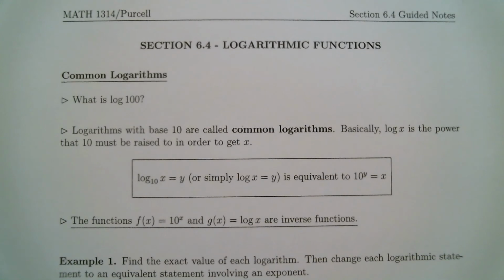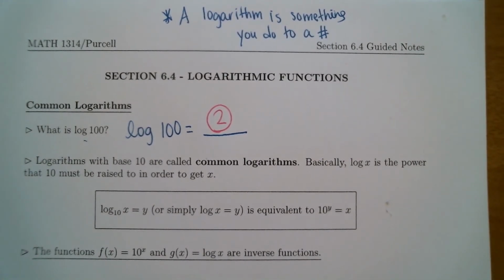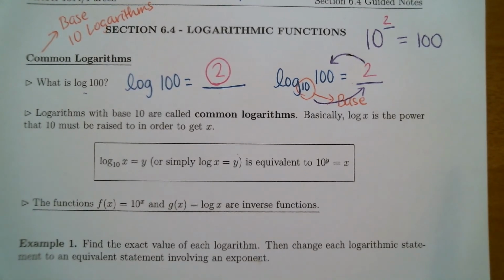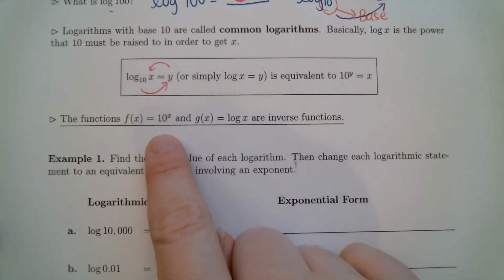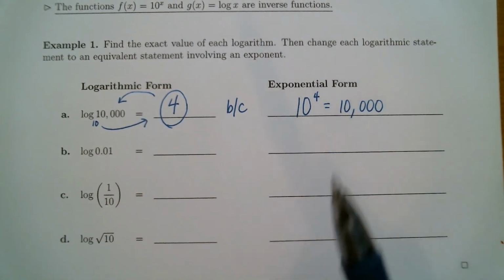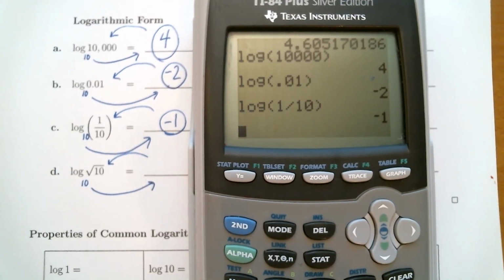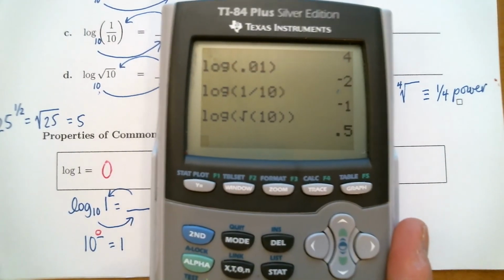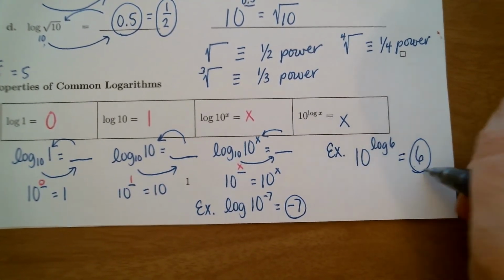6.4 Common Logarithms & Example 1